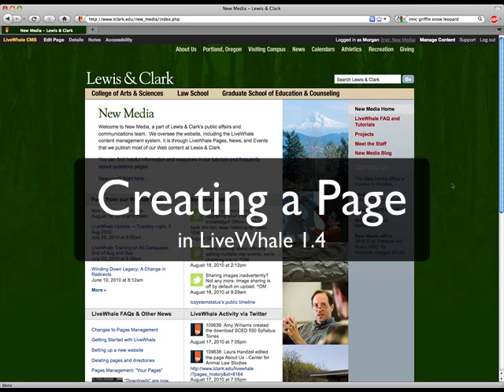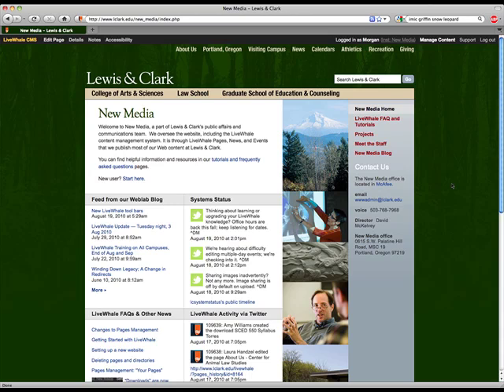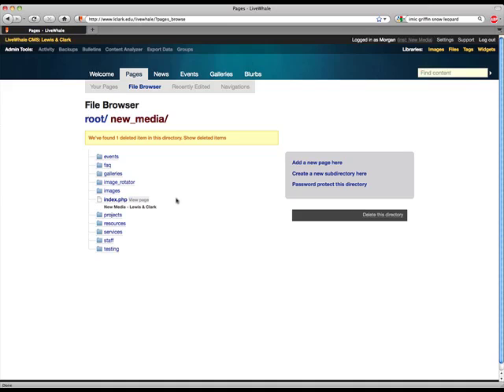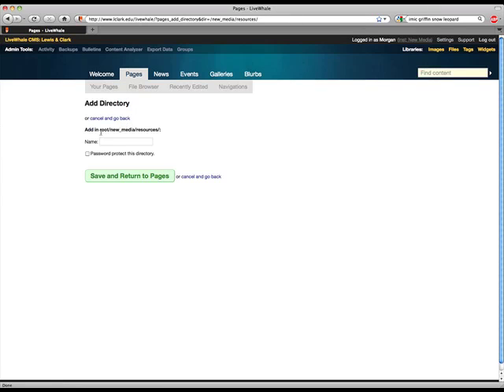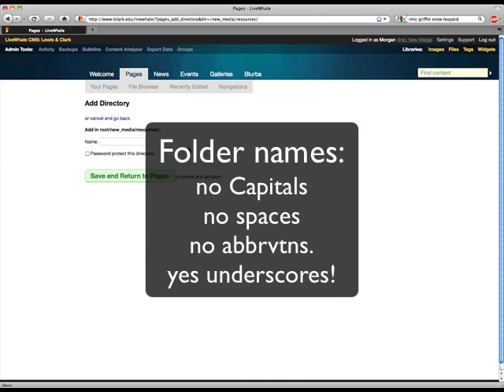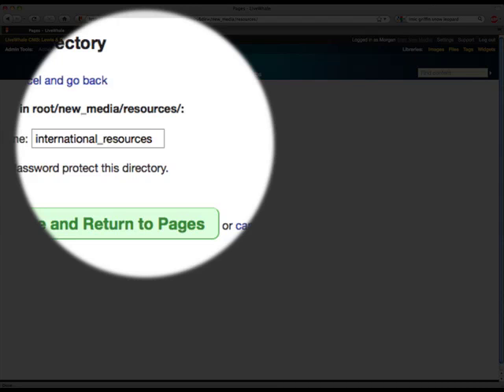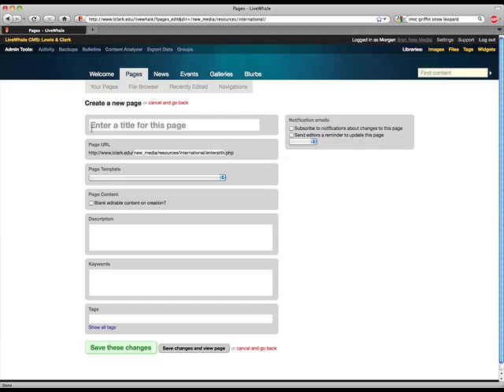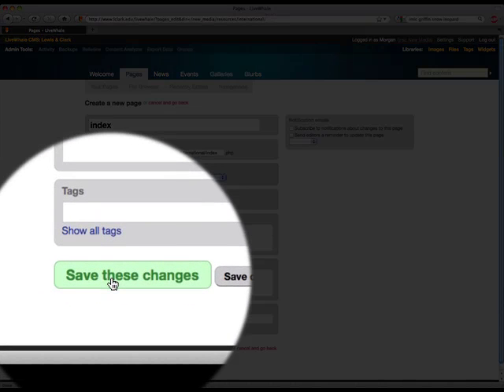LiveWhale 1.4 page creation at Lewis & Clark